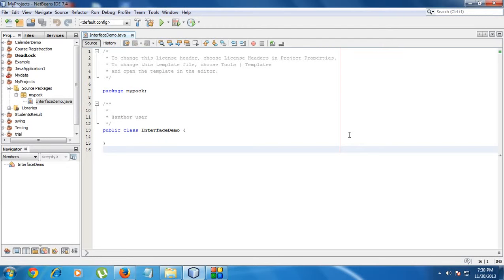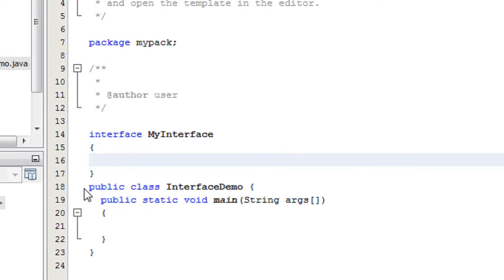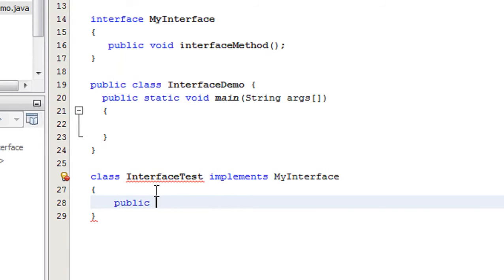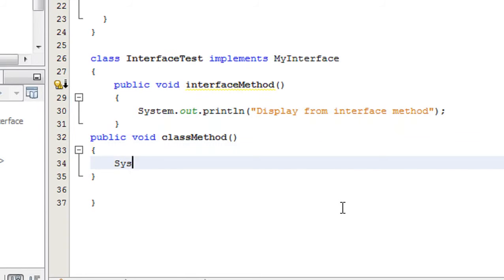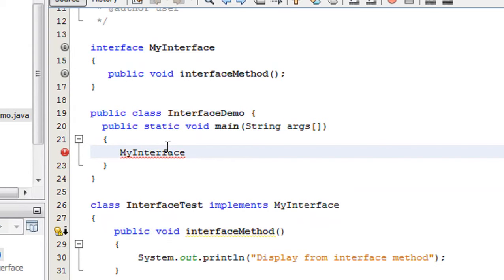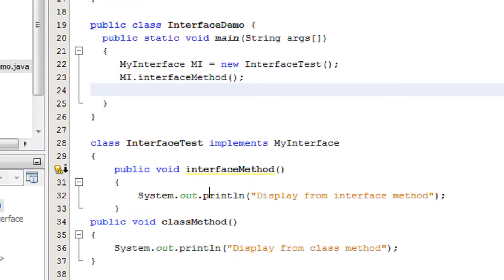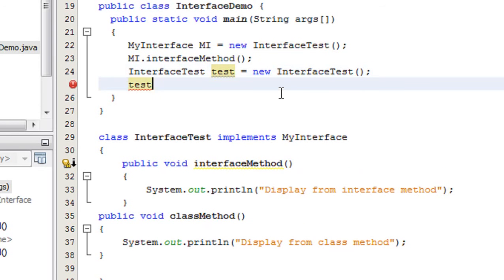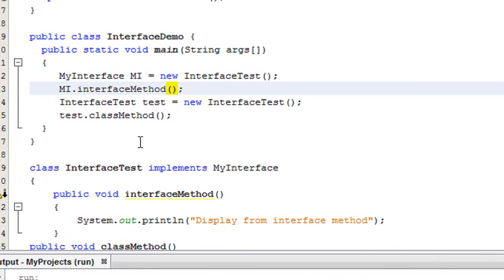java tutorial for beginners 45 interface as reference in java